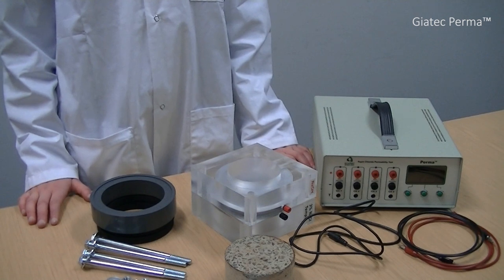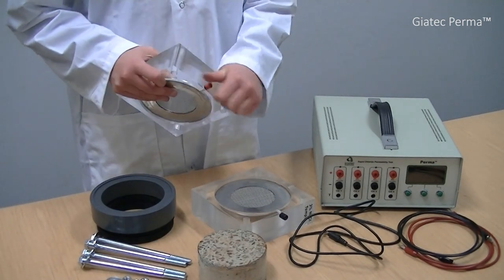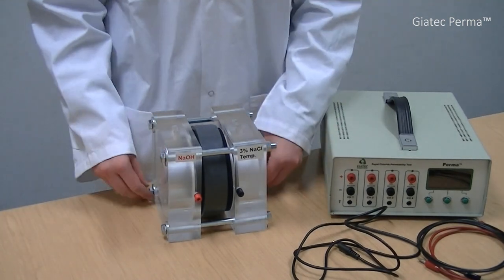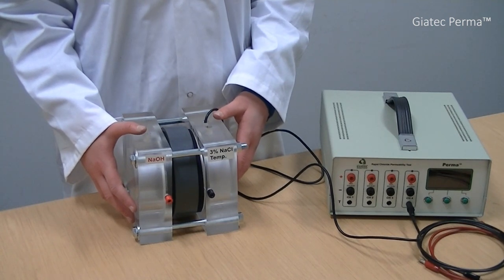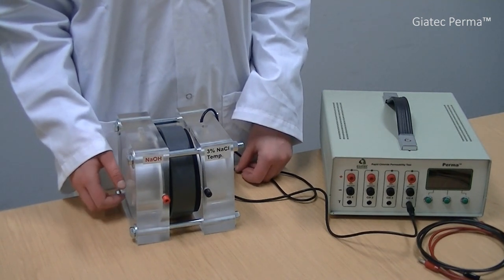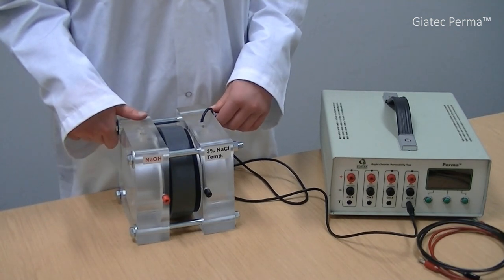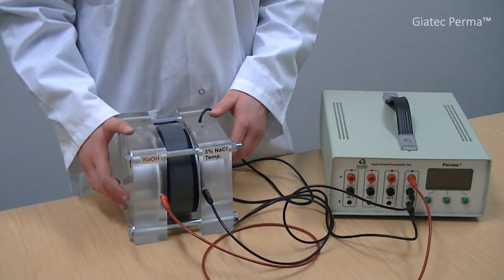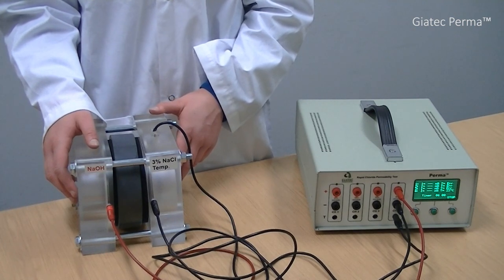Giatec Perma™ - Laboratory test device that measures the electrical resistance of concrete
Perma™ is a laboratory test device that measures the electrical resistance of concrete against the penetration of chloride (RCPT) according to standard methods such as ASTM C 1202, AASHTO T 277, and ASTM C 1760.

The measurements can be used to estimate the chloride diffusion coefficient of concrete, which enables predicting the service life of concrete structures. Perma™ can also be used for durability-based quality control purposes.

Perma™ is electrically certified for rapid chloride penetrability testing in the concrete lab.